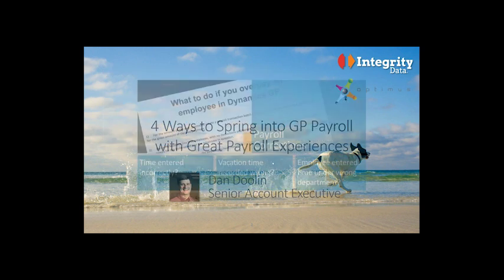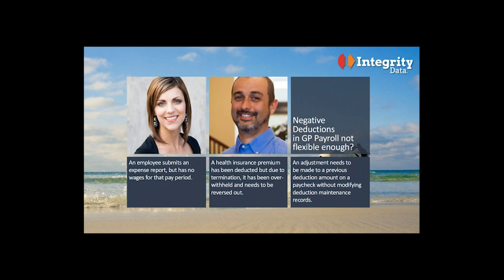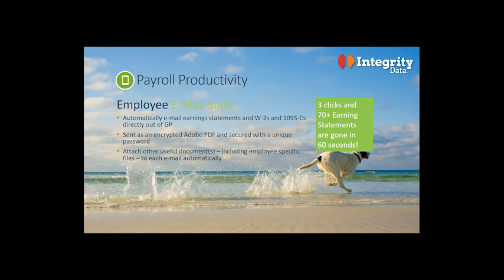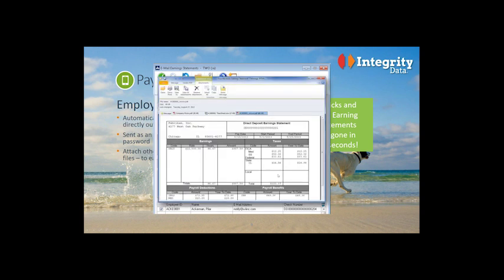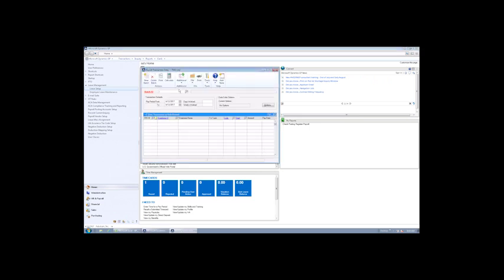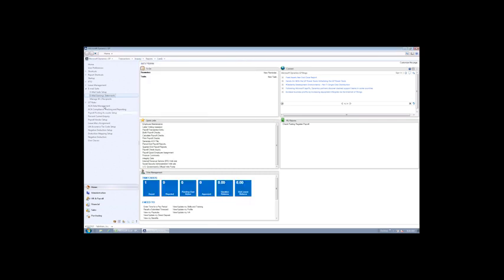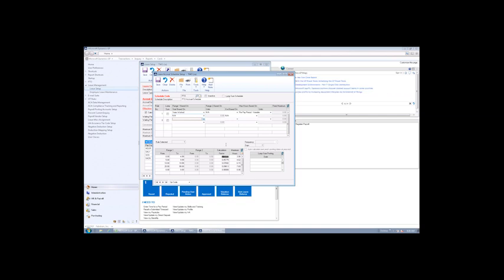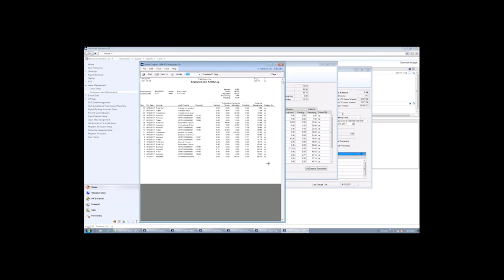4 Ways to Improve Your Payroll Experience Dynamics GP 4 listo 3 19 019